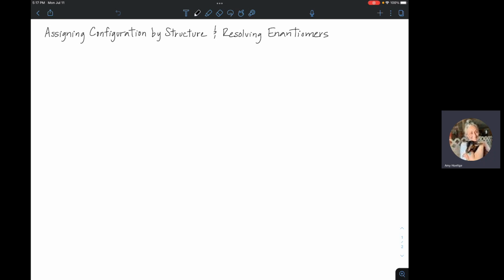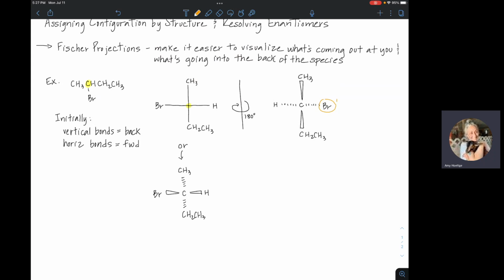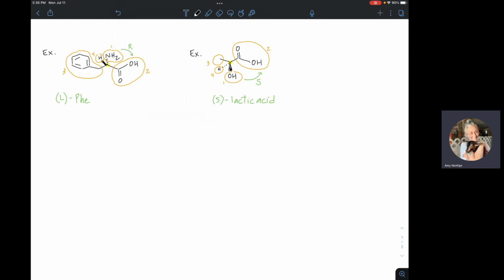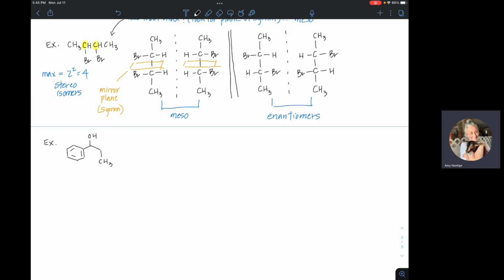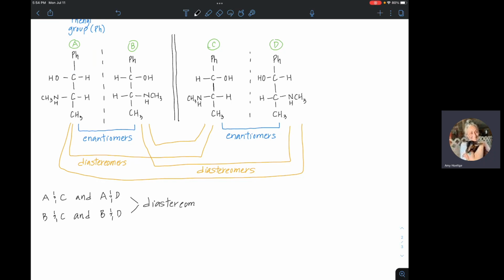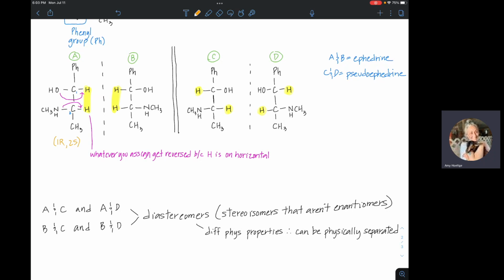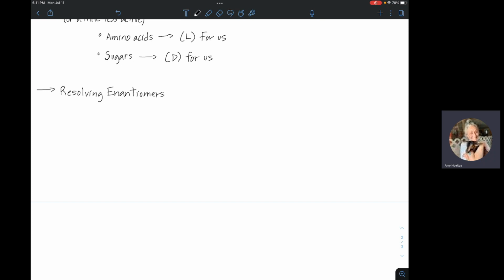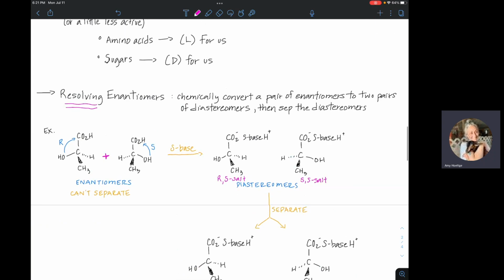Assigning Configuration by Structure, Fischer Projections, and Resolving Enantiomers